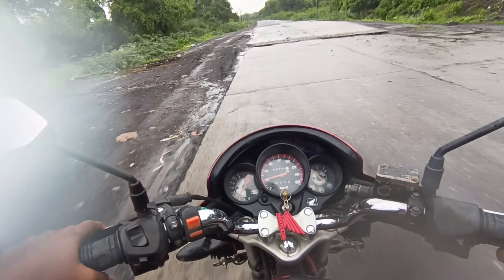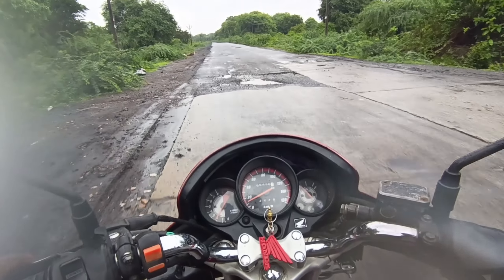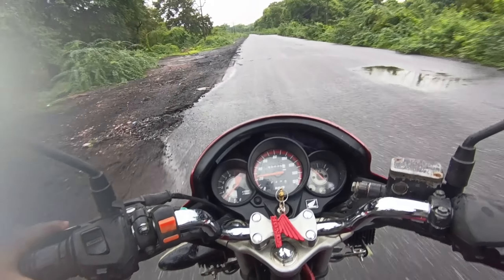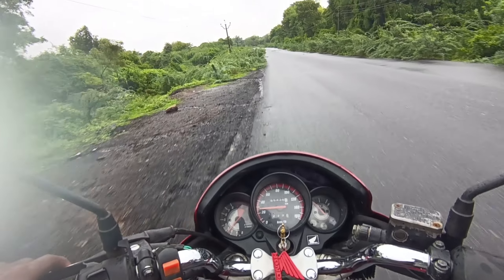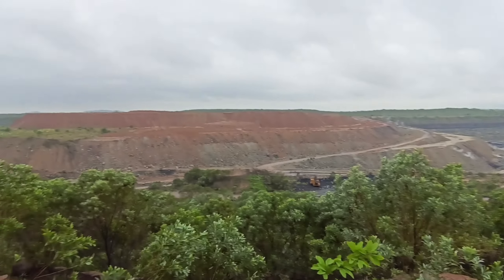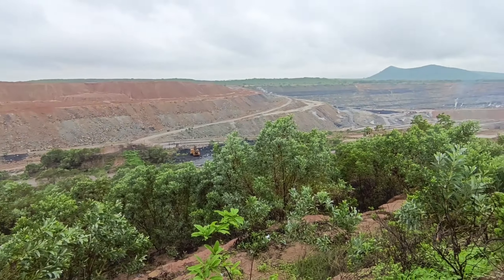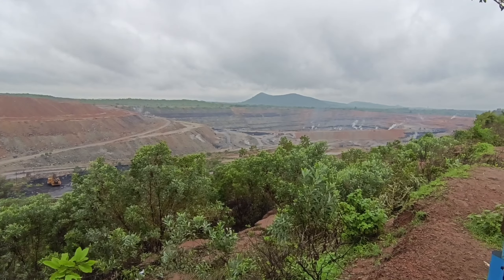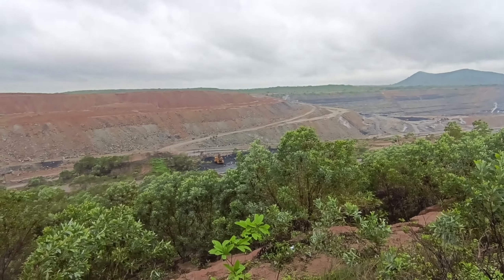yellandu rain view and D block blog 2022|| yellandu green view and Dblock blog 2022